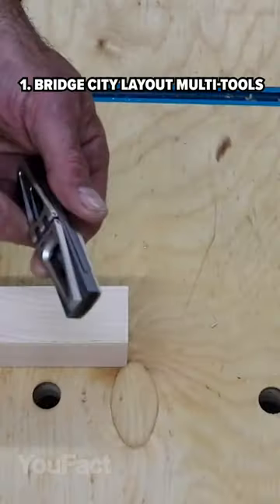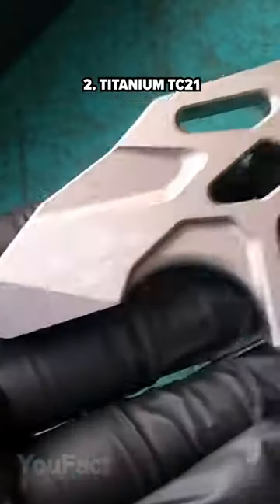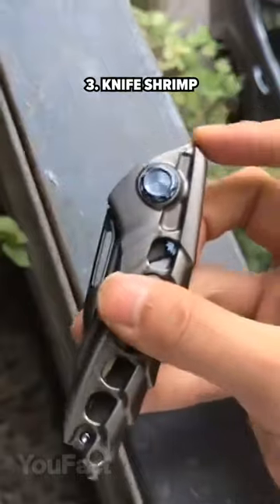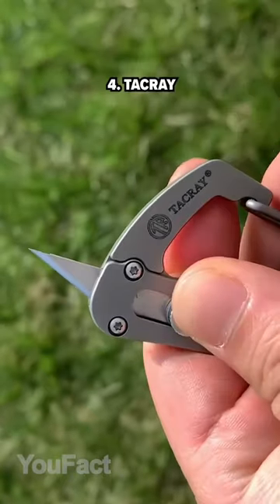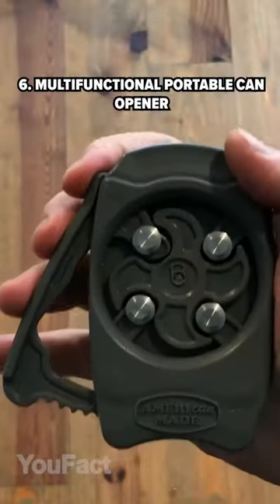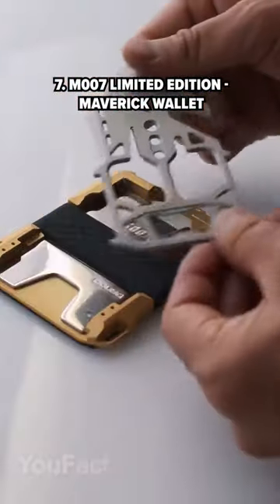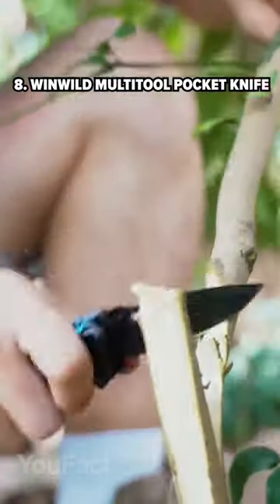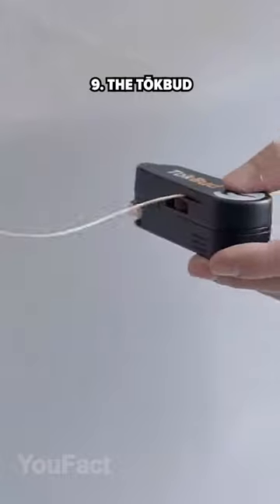Amazon Gadgets for men#viral